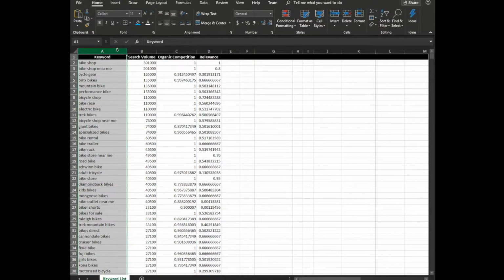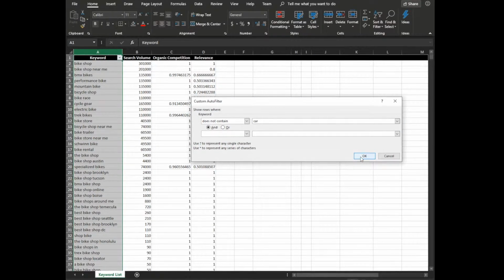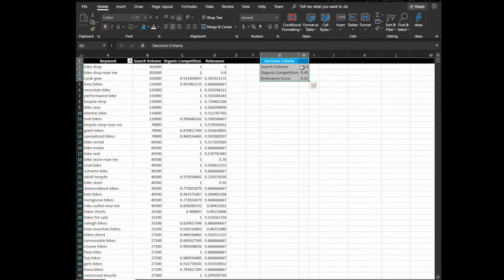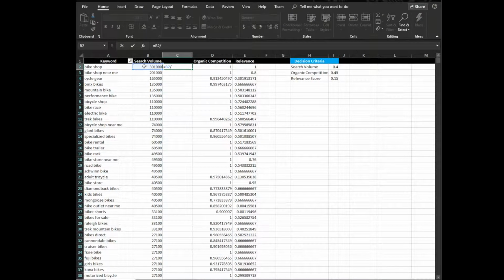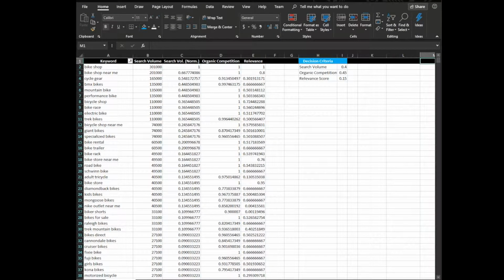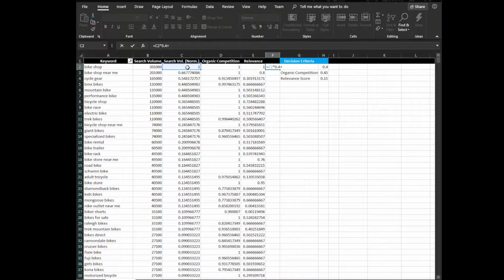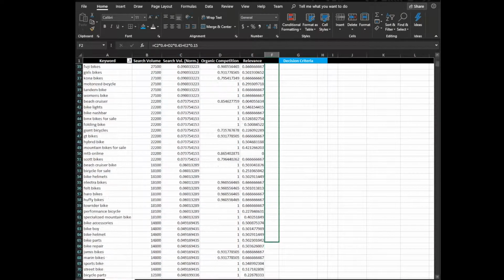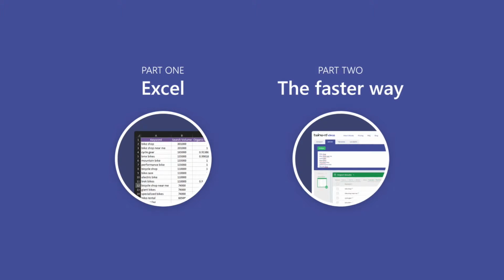Filter Keywords Part 1 - Using Excel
Filter long keyword lists using Excel.